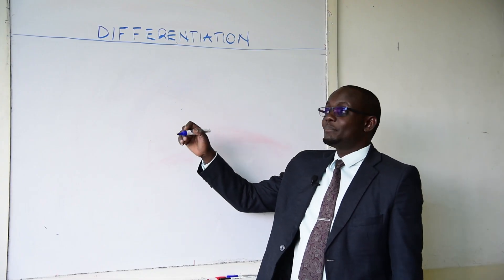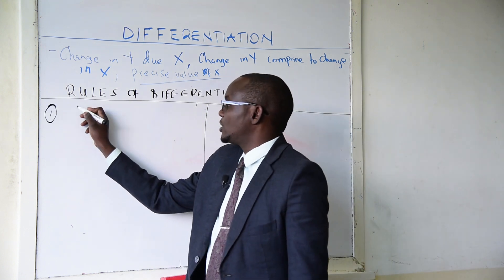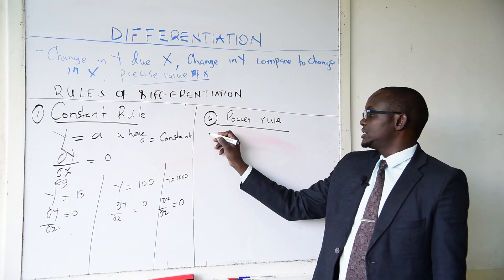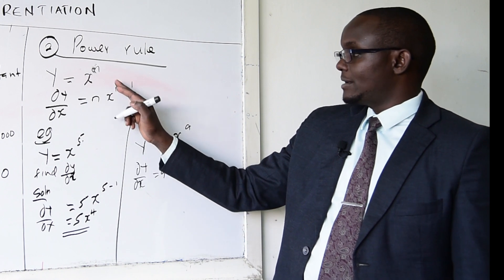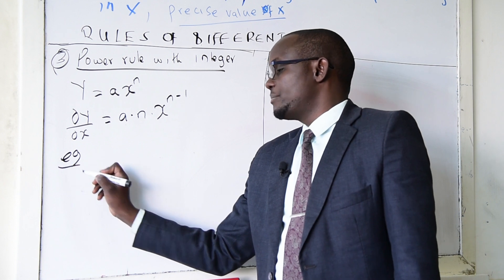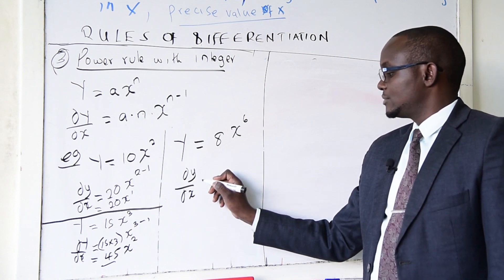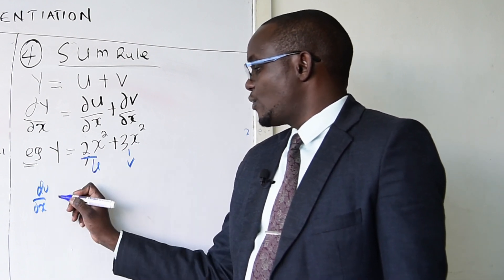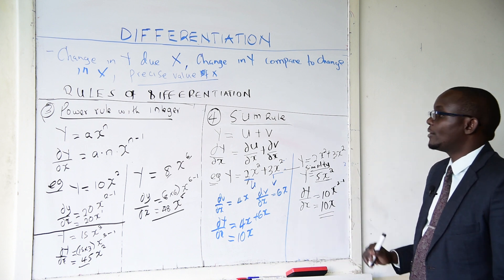Rules Of Differentiation Part 1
Learn about the Rules of Differentiation